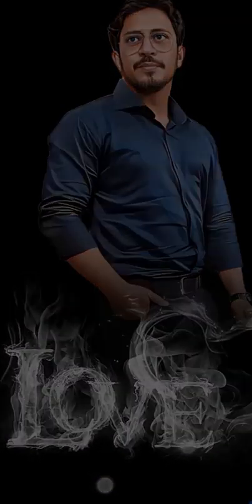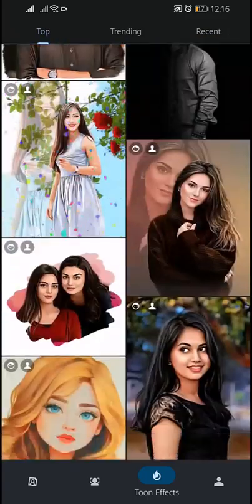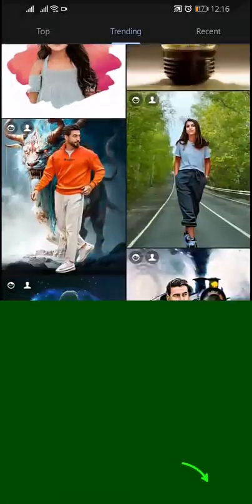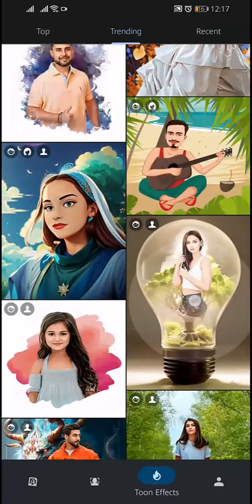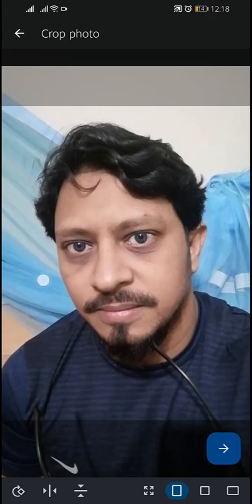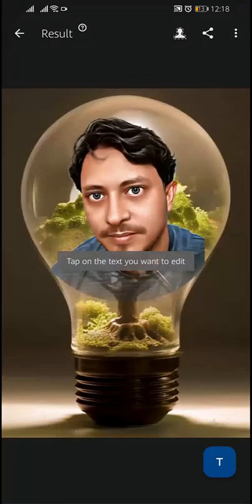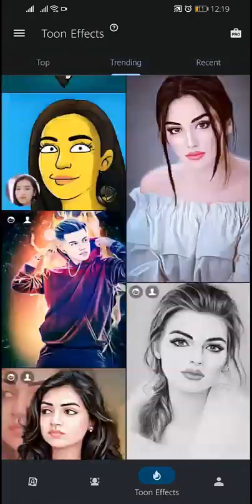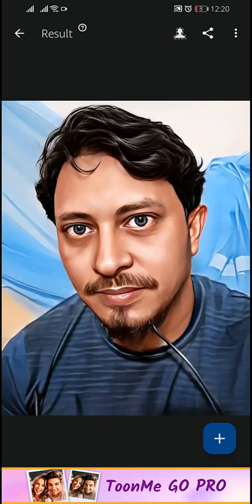I Created Viral Social Media Photos With AI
How to Create All Social Media's Trending Photos with AI

In this video, I will show you how to create all social media's trending photos with AI. Artificial intelligence (AI) is a powerful tool that can be used to create stunning and engaging images. With AI, you can create photos that are sure to get noticed on social media.

To create trending photos with AI, you will need to use an AI image creation tool. There are many different AI image creation tools available, so you can choose one that fits your needs and budget.

Once you have chosen an AI image creation tool, you will need to select the type of photo you want to create. You can choose from a variety of different photo types, including landscapes, portraits, and abstract images.

After you have selected the type of photo you want to create, you will need to provide the AI image creation tool with some basic information about the photo. This information may include the subject of the photo, the desired mood of the photo, and the desired style of the photo.

The AI image creation tool will then use this information to create a photo for you. The photo will be created in a matter of seconds, and you will be able to download it to your computer or mobile device.

Here are some additional tips for creating trending photos with AI:

Use high-quality images. The better the quality of the image, the more likely it is to be noticed on social media.

Use relevant hashtags. When you post your photo on social media, be sure to use relevant hashtags. This will help people find your photo.

Post your photo at the right time. There are certain times of day when photos are more likely to be seen on social media. Try to post your photo during these times.

By following these tips, you can use AI to create trending photos that will get noticed on social media.

Abdun Noor Maruf
Founder & CEO